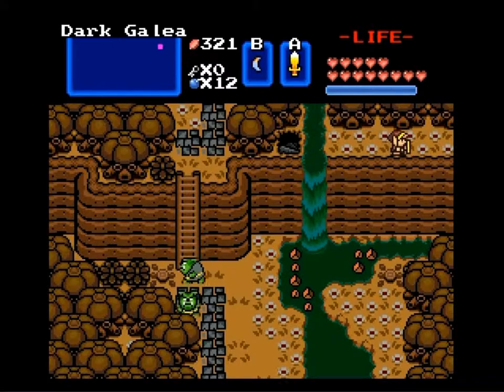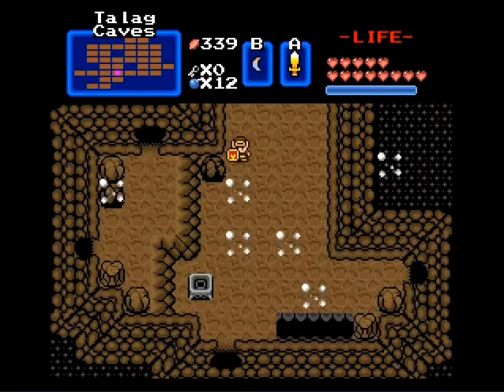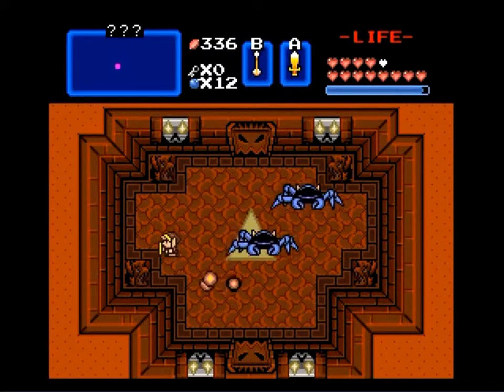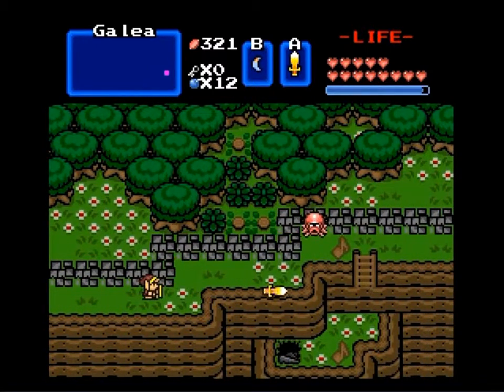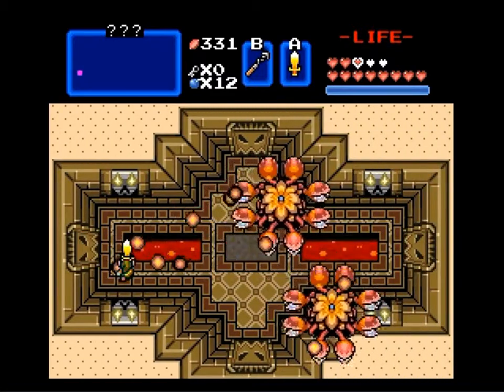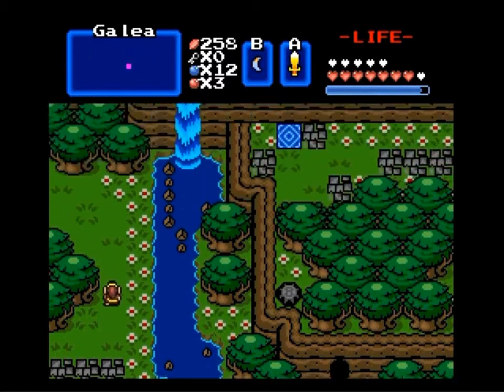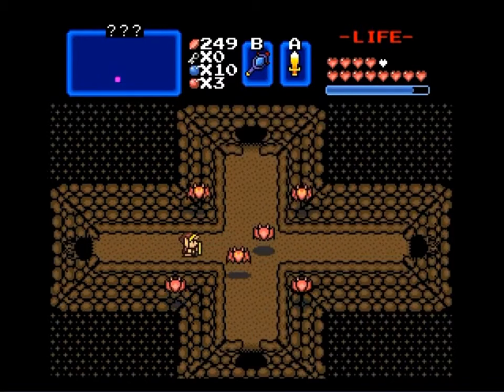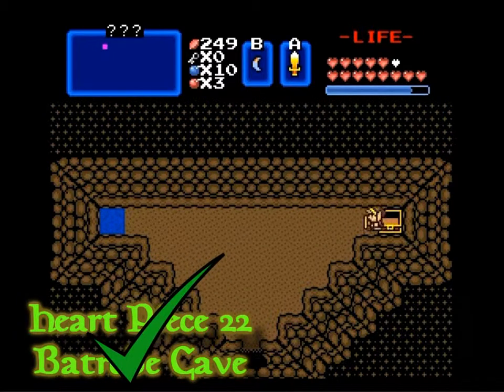The Legend of Zelda: Hidden Duality - Part 22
My fourth fangame playthrough

Rules of the Challenge:
- Blind run.
- No Potion usage.

Accomplishments:
- Acquire 1 Magic Upgrade.
- Acquire 3 HC Pieces.
- Acquire Dungeon 8 Compass.
- Acquire Cross.
- Acquire Dungeon 8 Map.
- Acquire Dungeon 8 Boss Key.